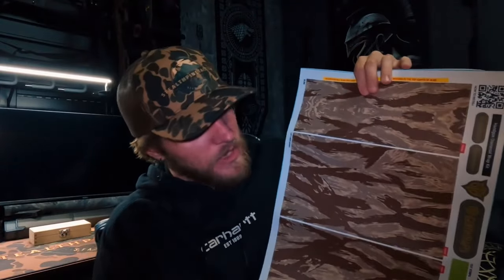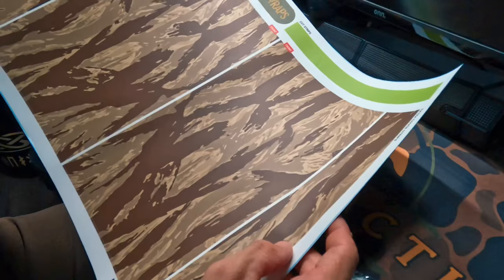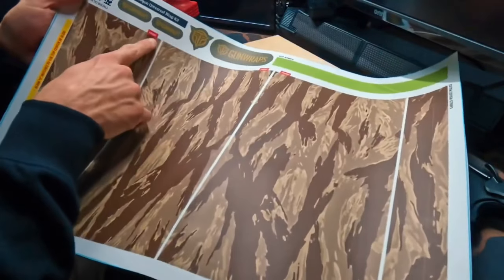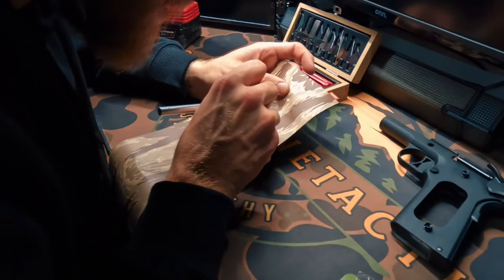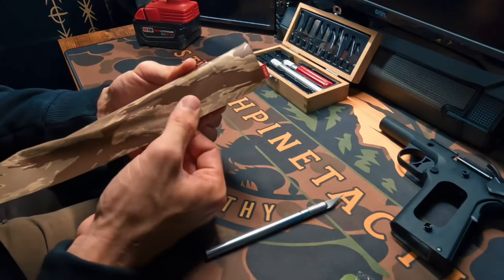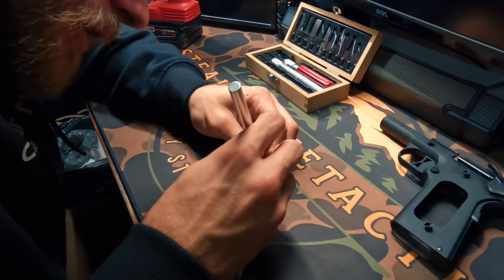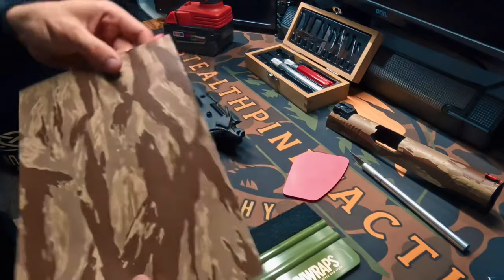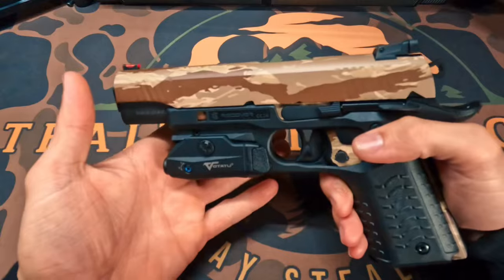GunWraps Pistol Wrap Installation Tutorial | Video